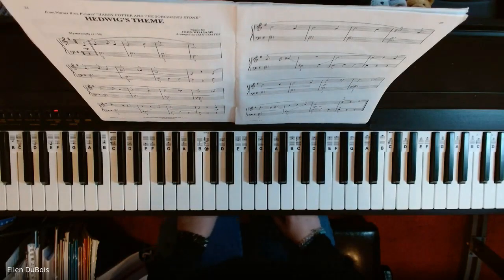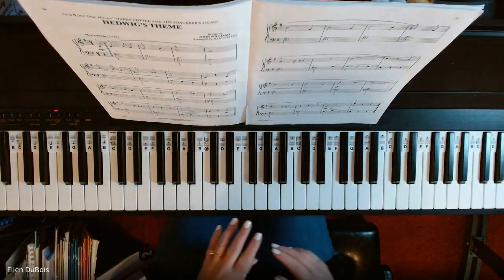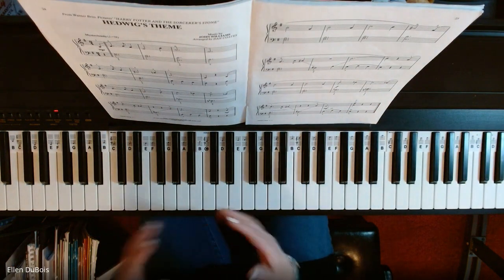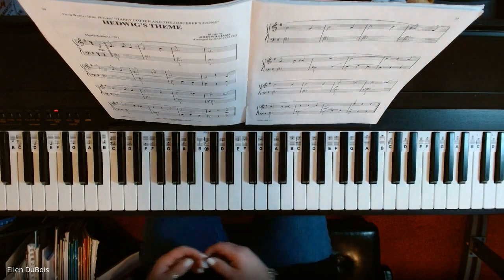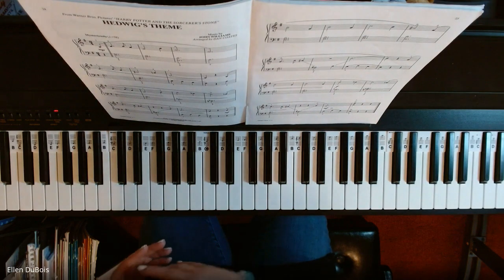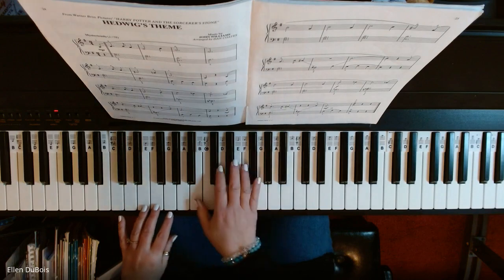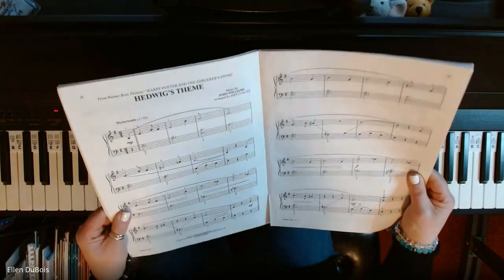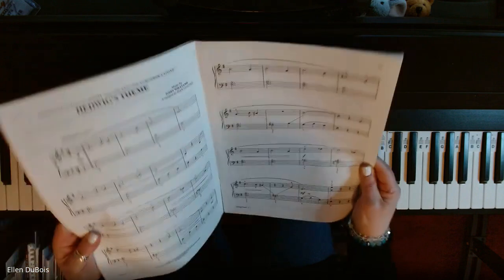Easy To Play Hedwig's Theme on Piano!